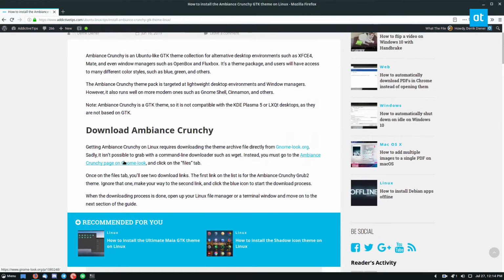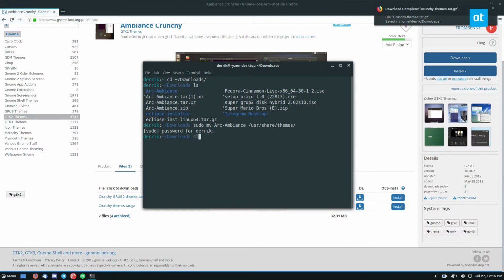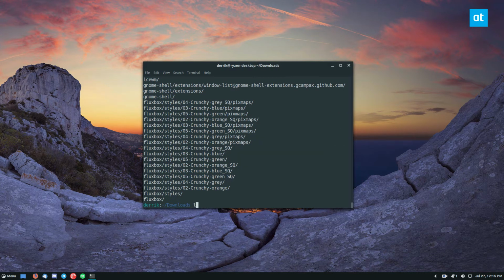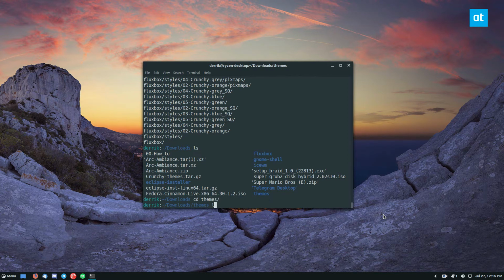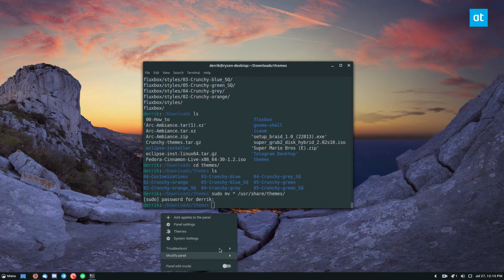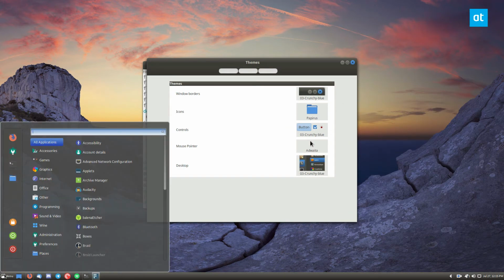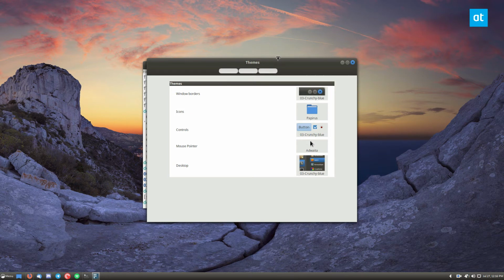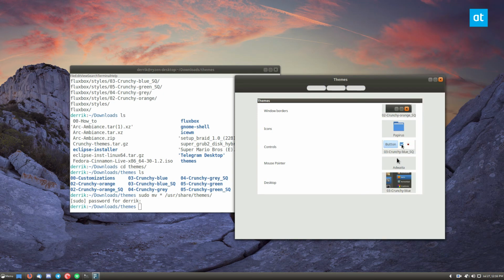How to install the Ambiance Crunchy GTK theme on Linux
Ambiance Crunchy is an Ubuntu-like GTK theme collection for alternative desktop environments such as XFCE4, Mate, and even window managers such as OpenBox and Fluxbox. It’s a theme package, and users will have access to many different color styles, such as blue, green, and others.